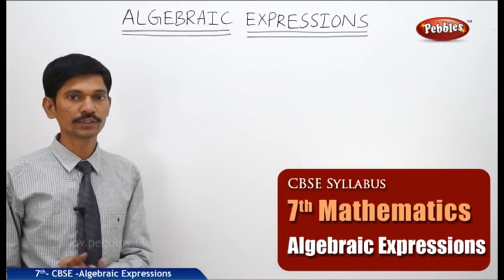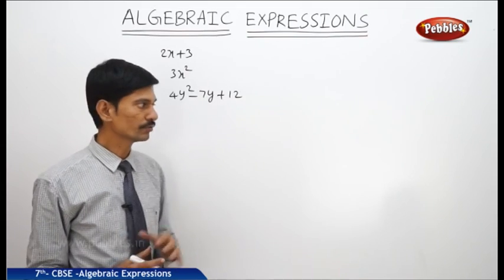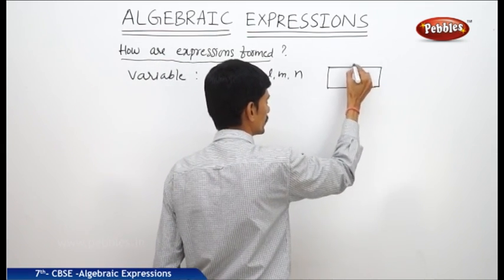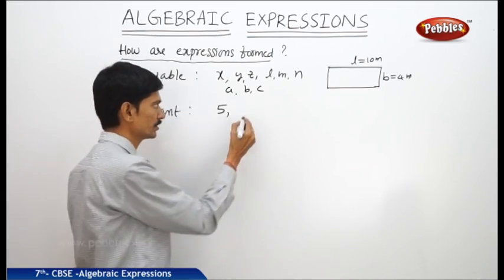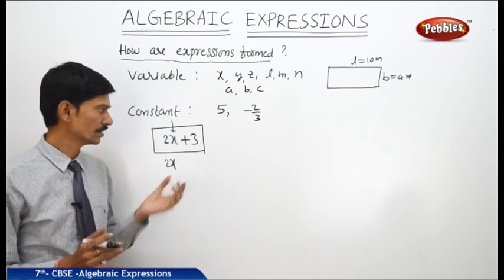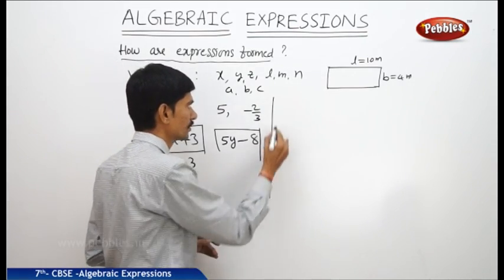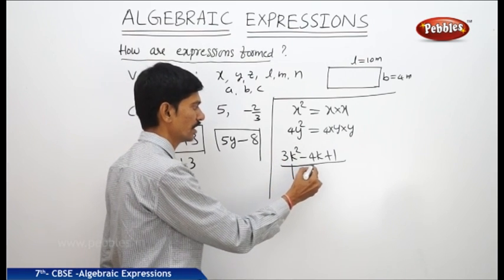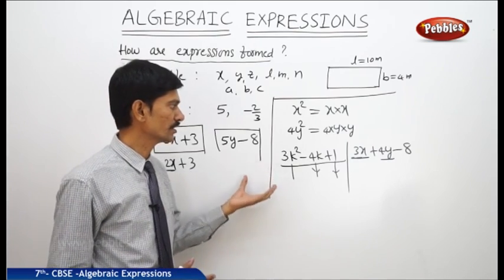Algebraic Expressions | Class 7th Mathematics | NCERT | CBSE Syllabus | Live Videos